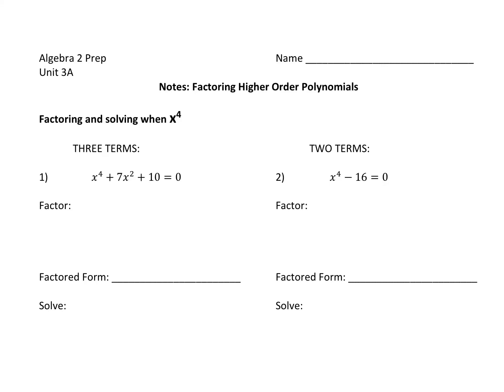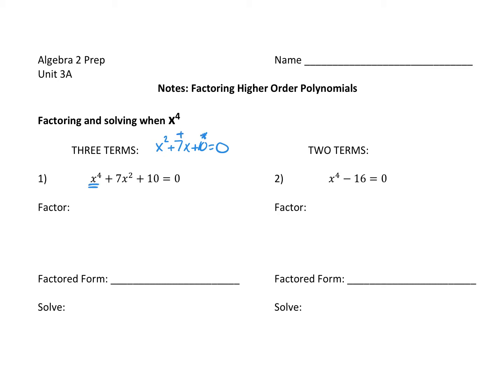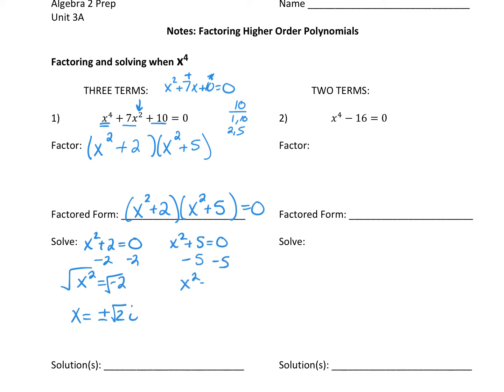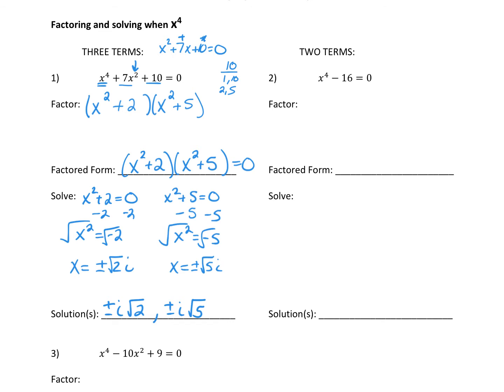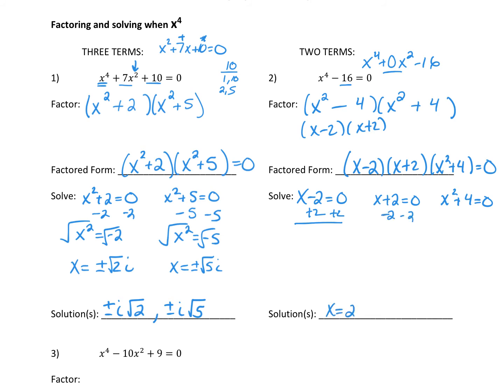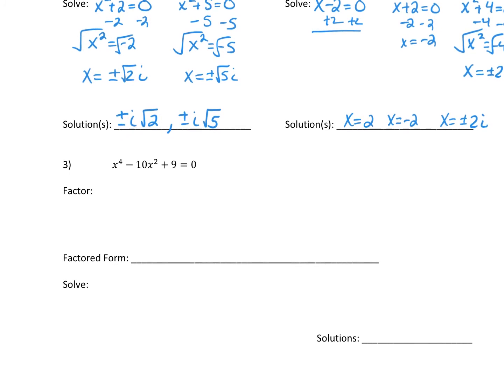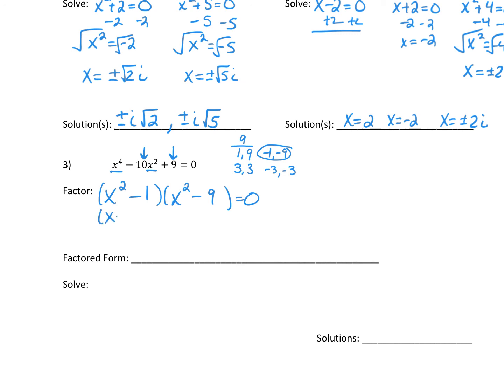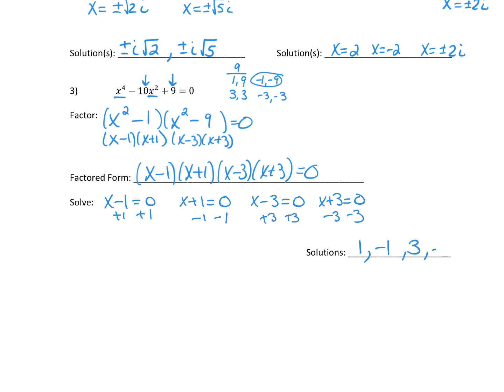3 Unit 3A Notes - Higher Order Factoring.mp4